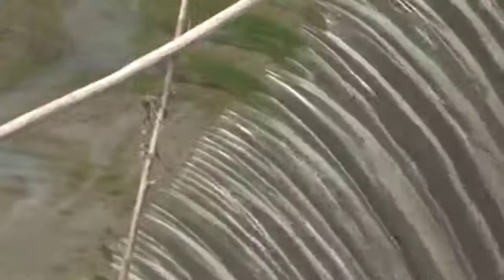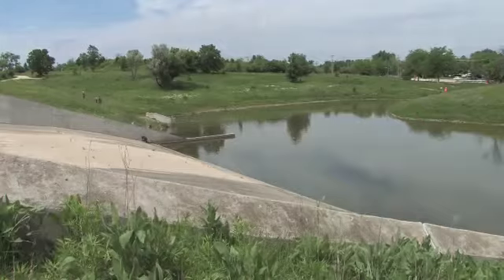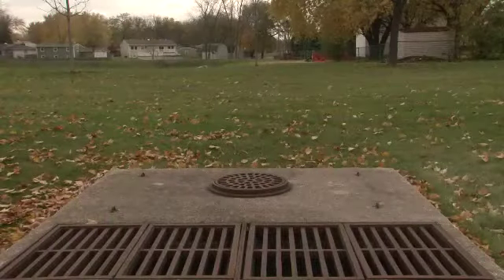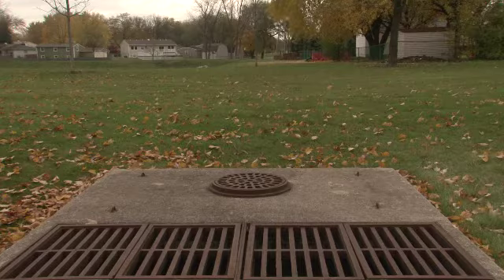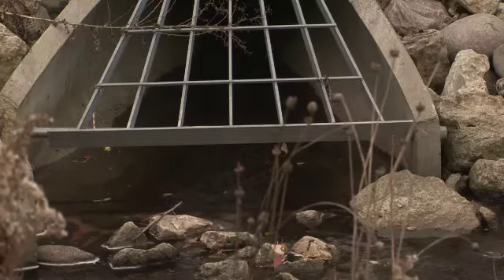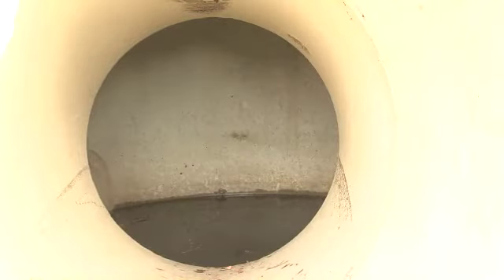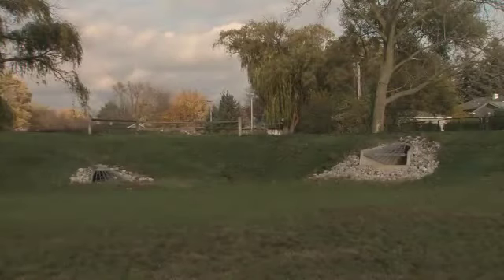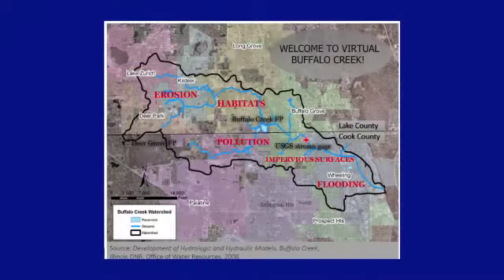Flooding031914 H264 Widescreen 640x360